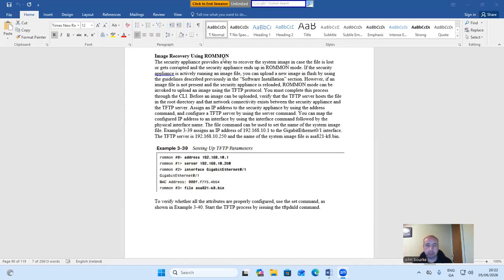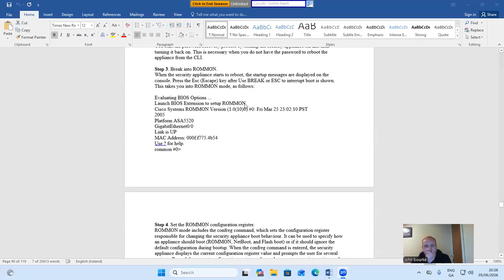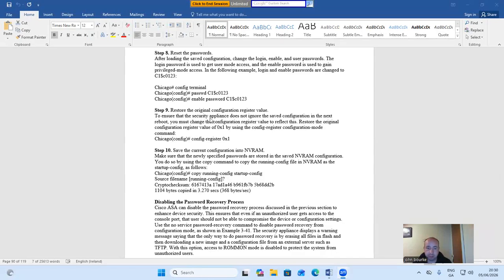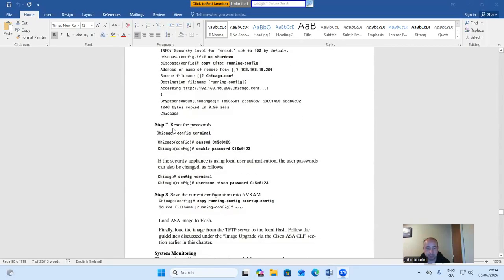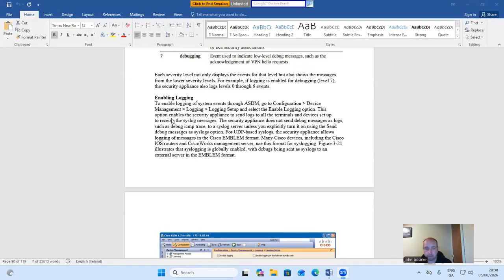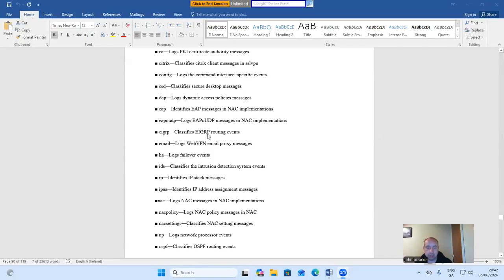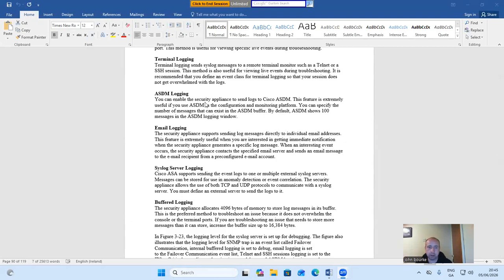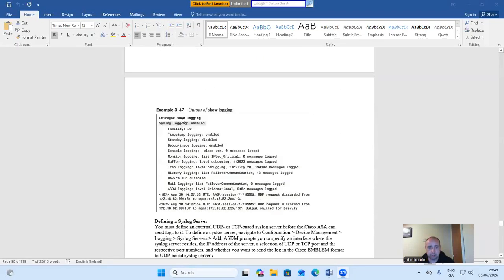Cisco asa firewall part 11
Image Recovery Using ROMMON
Password Recovery Process
Disabling the Password Recovery Process
System Logging
Enabling Logging
Defining Event List